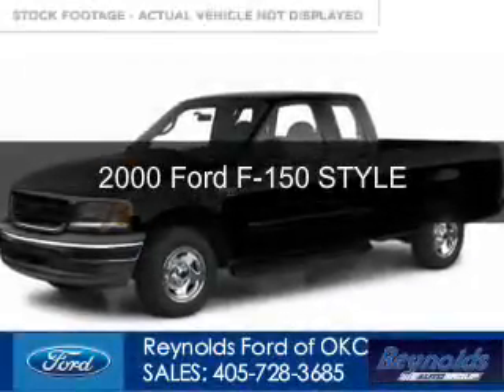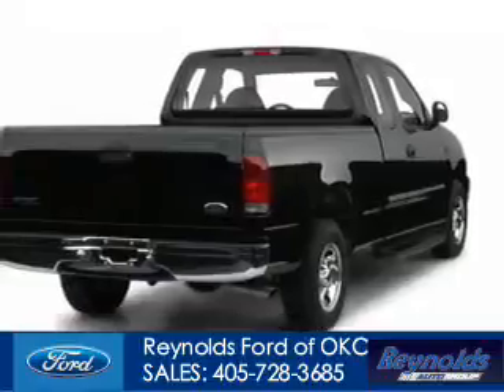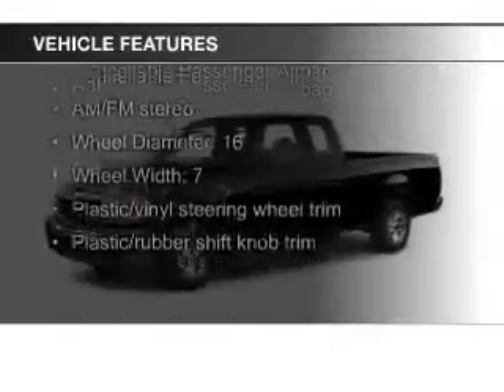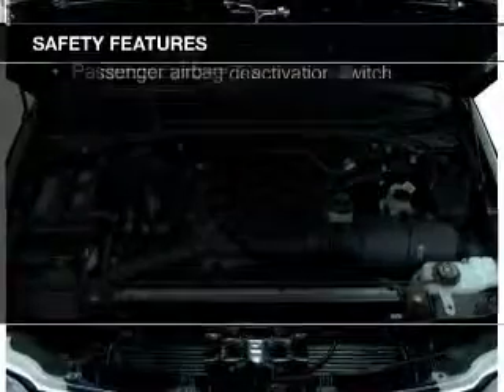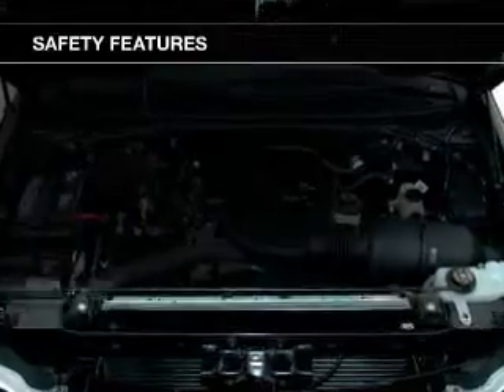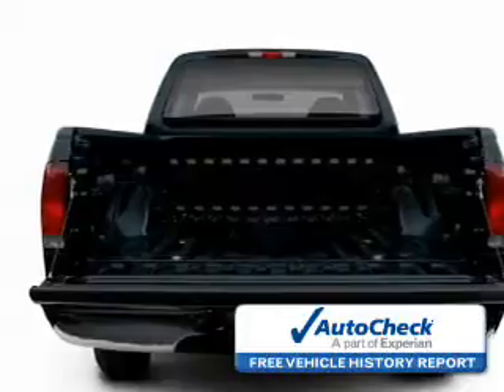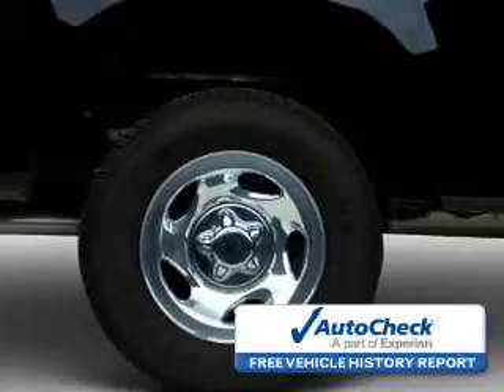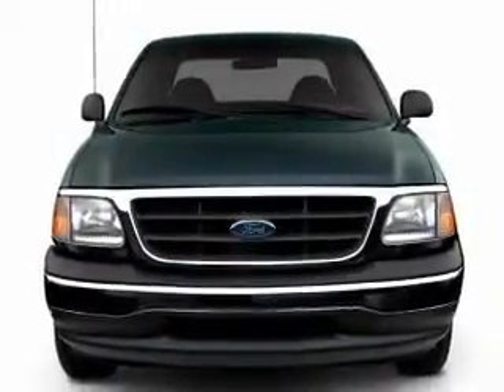2000 Ford F-150 - Oklahoma City OK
Phone:
Year: 2000
Make: Ford
Model: F-150
Trim: STYLE
Engine: 4.2 liter 6 cylinder 12 valve
Transmission: 4-Speed Automatic
Color: White
Mileage: 108907
Address:
7320 NW Expressway